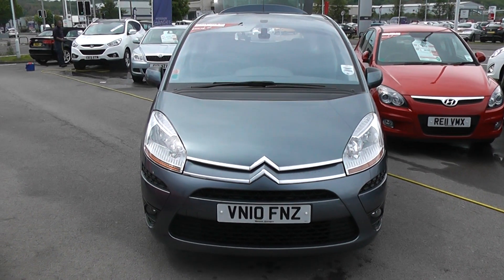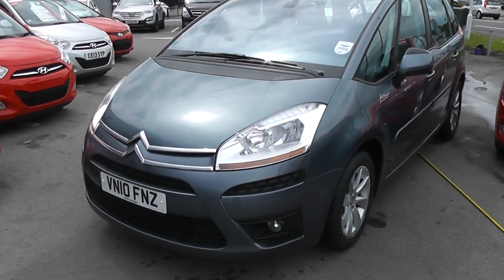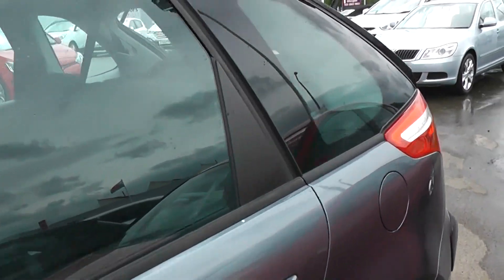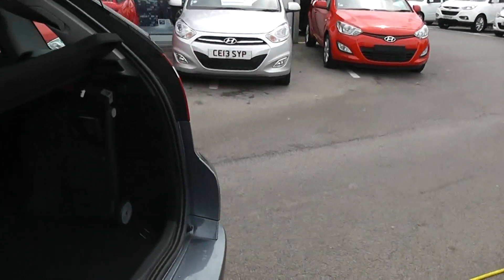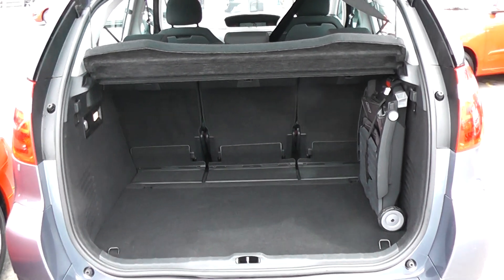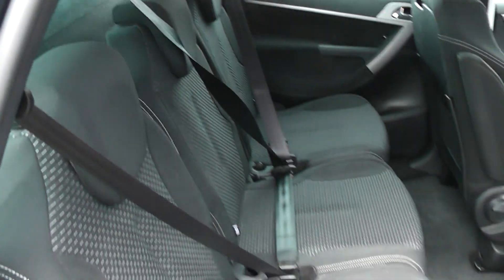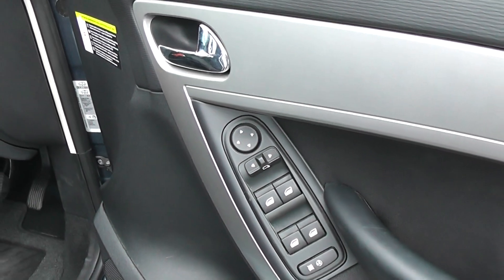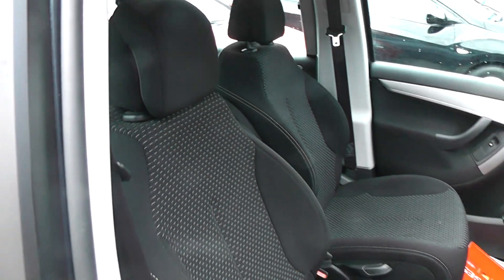CITROEN C4 PICASSO WESSEX PENARTH RD CARDIFF BLUE VN10FNZ